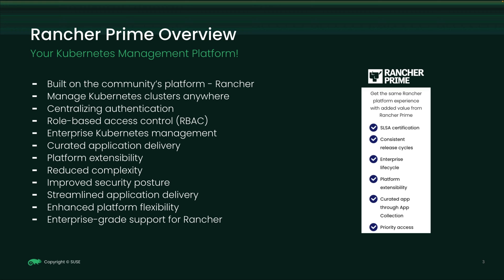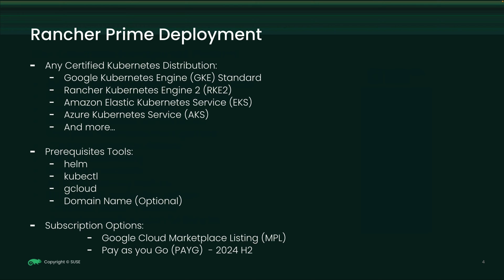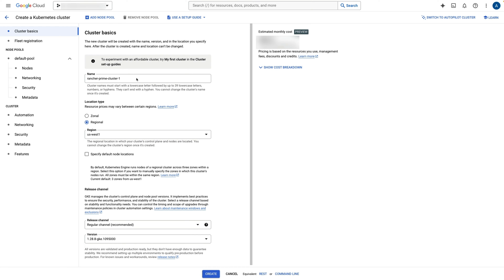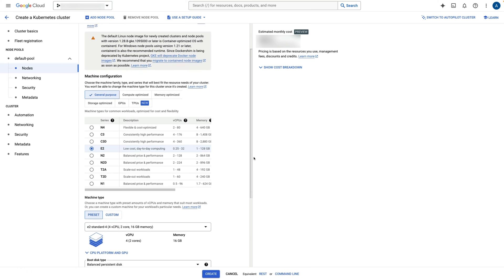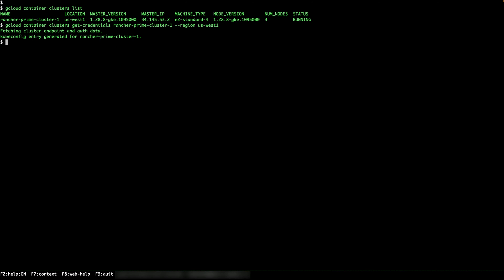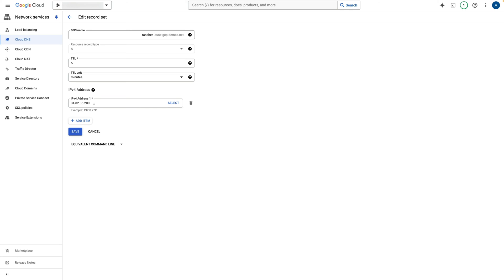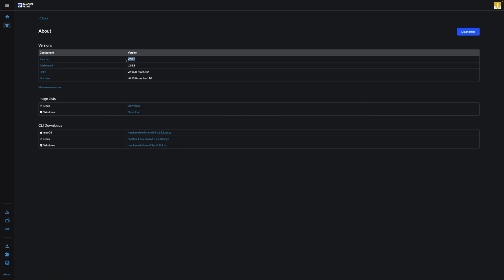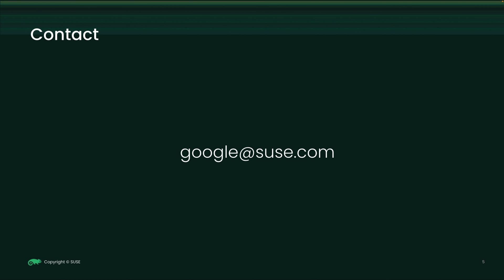Rancher Prime Deployment on Google Cloud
Watch this video in which SUSE's Global Solution Architect - Google Alliance, Abdelrahman Mohamed, shares how to deploy Rancher Prime on Google Kubernetes Engine (GKE) Standard.

4. Installing Rancher on GKE